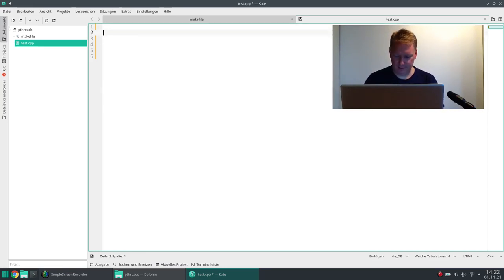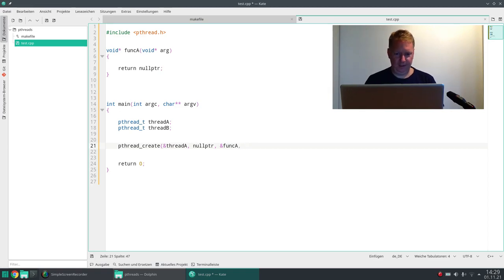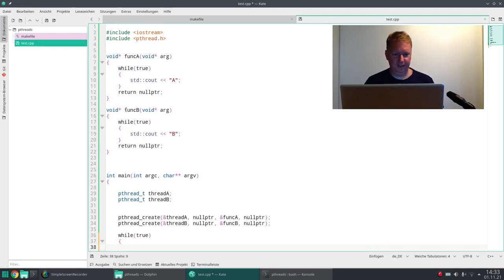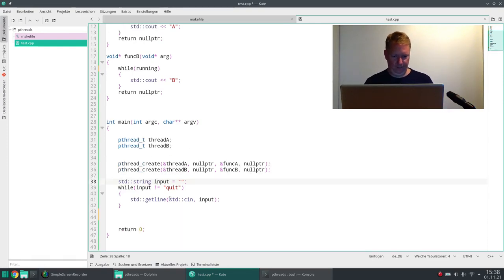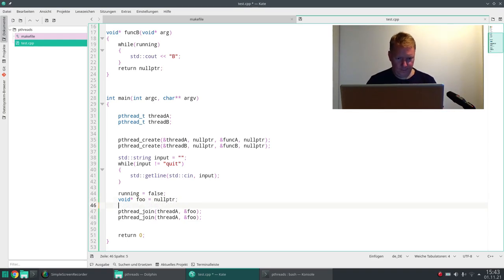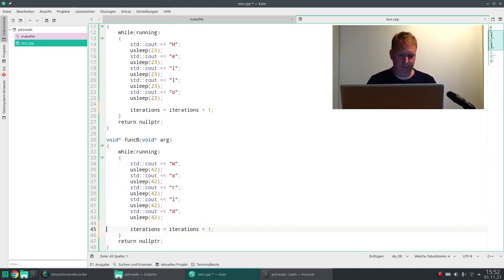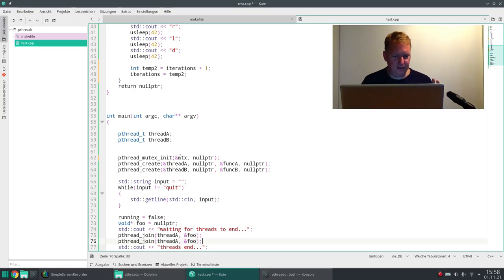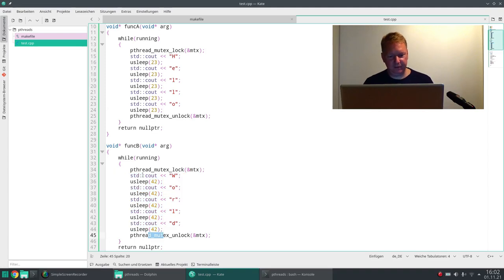Multithreading with POSIX-Threads (pthreads)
In this video I explain how to do Multithreading in C/C++ using POSIX-Threads (pthreads)